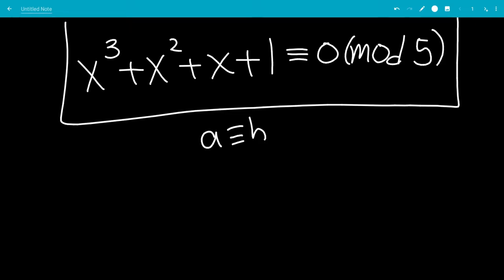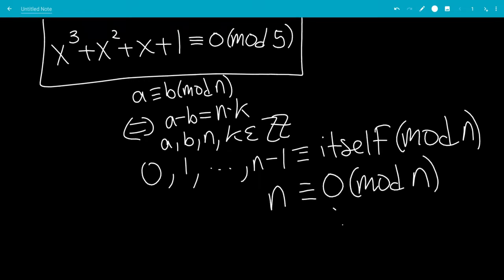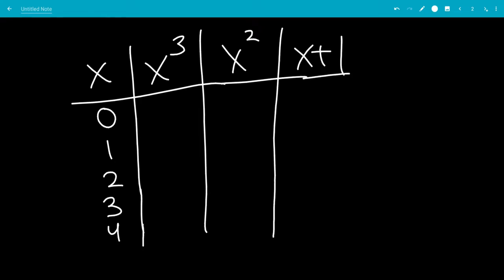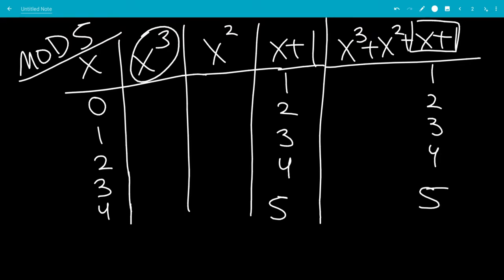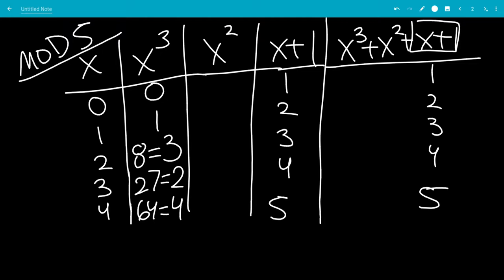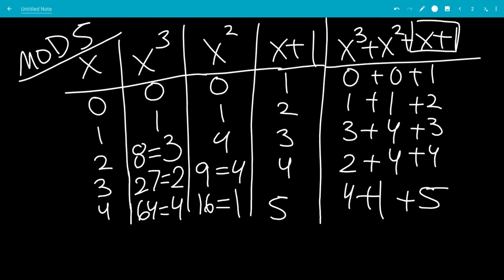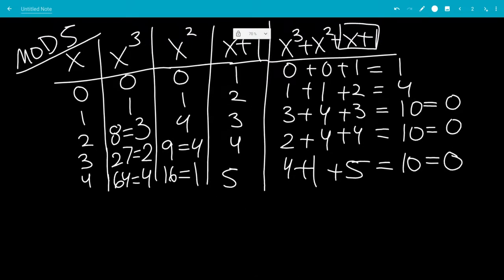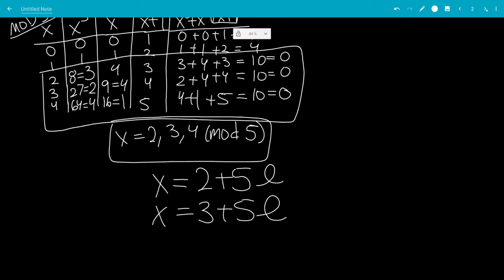Nice number theory question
We solve: x^3+x^2+x+1=0 mod 5.